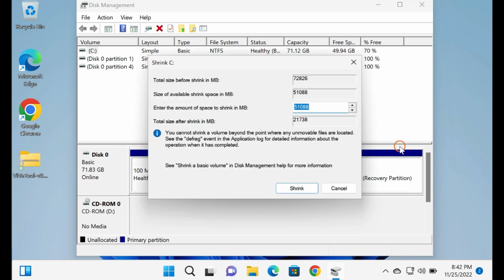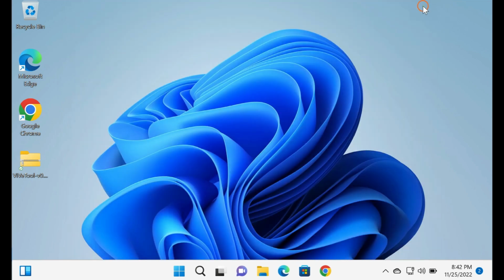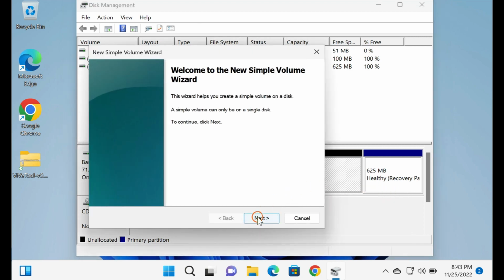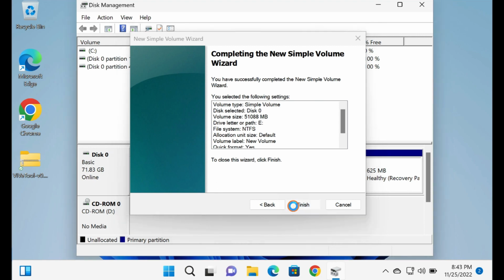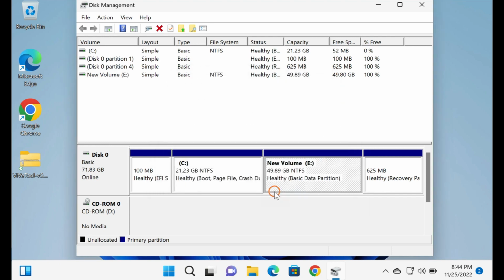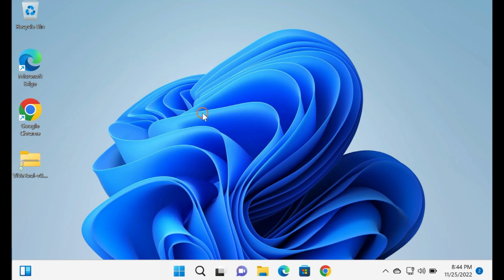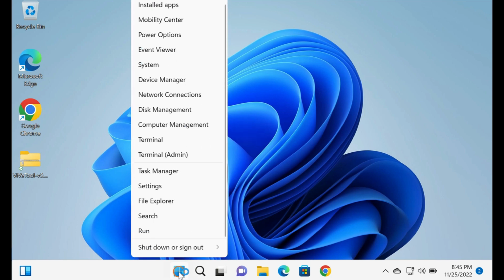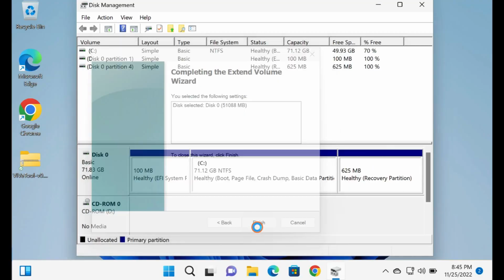How to Manage Disks and Partitions on Windows 10 & 11 without Losing Data | GearUpWindows Tutorial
How to Manage Disks and Partitions on Windows 10 & 11 without Losing Data?

There is a lot of freeware available over the internet to resize/modify the existing partitions of Windows 10 and 11. If you have purchased a new computer with a pre-loaded Windows 10 or 11 operating system, you may have only one partition. If you have already created several partitions and later want to resize or merge them. Everything is possible without any third-party tool. There is no need to hire a technician to resize or modify the Windows 11 or 10 partitions. It is so simple to play with existing partitions.

Windows 11 and 10 ships with a built-in tool that is called Disk Management. Disk Management is the tool responsible for creating, deleting, modifying, and formatting the partitions. Even you can change the drive letters with the Disk Management tool without downloading any third-party software.

You will find the Disk Management window in two panes. The top pane shows a list of volumes, while the bottom pane shows a graphical representation of available disks and the volumes that exist on each disk. If you select a volume in the top pane, the bottom pane will show the disk that contains that volume. And if you select a disk or volume in the bottom pane, the top pane will show the corresponding volume. If you have more than one hard disk installed on your computer, it will show Disk 0, Disk 1, and so on on the bottom pane.

How to resize a partition on Windows 11 or 10?

To resize the existing partition, you need to shrink the volume, so the unallocated space can be allotted to another volume or partition.

To resize a partition, right-click on the Start button.

Then, select Disk Management to launch the Disk Management tool.

Now, right-click a volume or partition in either pane and select the Shrink Volume option.

Please note that you can only shrink a volume if it has enough free space. In my example, we are shrinking “Volume C,” which has enough free space.

When you're done, a new window with a Shrink name will open. Here, you can specify the size to shrink. By default, it will automatically select the maximum available free size to shrink, which is editable.

Once you have entered the size to shrink, click on the Shrink button.

Once the shrinking is completed, you can see that the space is unallocated.

How to create a Partition on Windows 11 or 10?

Unallocated spaces are those free spaces that are not in use by Windows. To use this unallocated space, you need to create a partition.

To create a partition, right-click on the Start button.

Now, Right-click on unallocated space from the bottom pane and select “New Simple Volume“.

A new window will be opened with the name New Simple Volume Wizard.

Click on the Next button.

Now, you can specify the new partition or volume size and click on the Next button.

Here, you can assign any drive letter which is not in use and click on the Next button.

Select a file system (NTFS is more reliable) and click on the Next button.

Please Note, Here you can also change the volume name if you want.

Finally, press the Finish button to create a new partition in unallocated space.

How to format a partition on Windows 11 or 10?

If you want to format an existing partition,

right-click on the Start button.

Right-click on the partition from any panes and select the “Format” option.

Please note formatting will erase the data from the selected volume or partition, but it will not erase the partition or volume.

Click the Yes button when prompted.

How to delete a partition on Windows 11 or 10?

If you want to delete an existing partition,

Now, right-click on the partition you want to delete and select “Delete Volume.”

Click the Yes button to proceed with the deletion of the partition or volume.

Once you have deleted any partition or volume, it will show unallocated space in the bottom pane.

How to merge Partitions on Windows 11 or 10?

If you want to merge unallocated space with an existing partition without losing the data,

Now, right-click on the nearby partition of unallocated space and select “Extend Volume.”

Click on the Next button on Extend Volume Wizard.

Specify the size in MB and click on the Next button.

Finally, click the Finish button to merge the partition with unallocated space.

Channel

00:00 Intro
01:43 How to resize a partition on Windows 11/10
03:08 How to create a Partition on Windows 11/10
04:14 How to delete / format a partition on Windows 11/10
04:51 How to merge Partitions on Windows 11/10